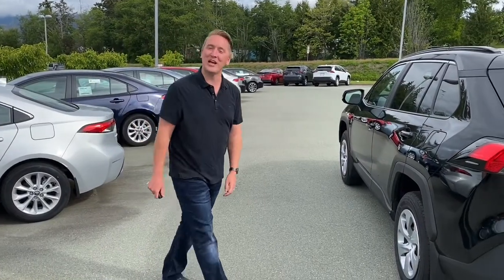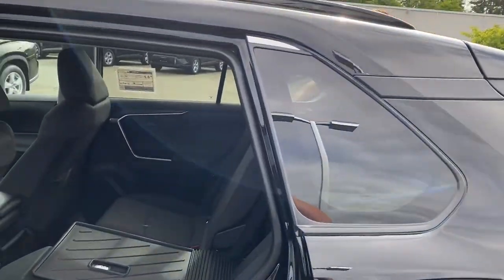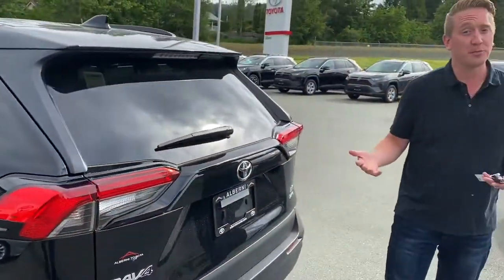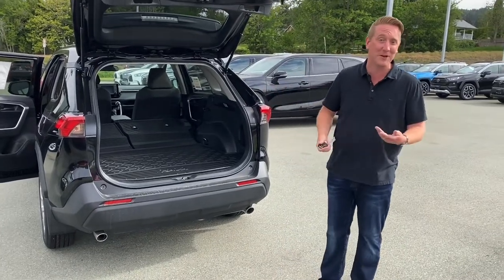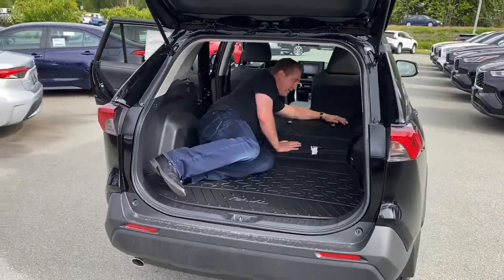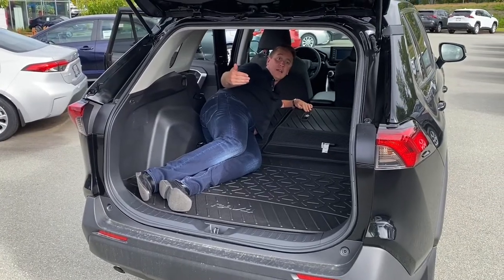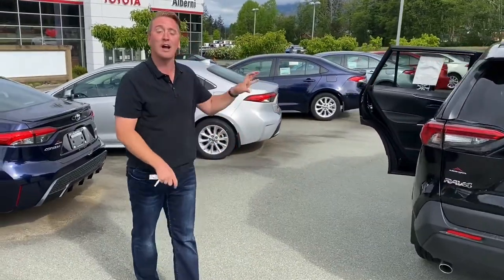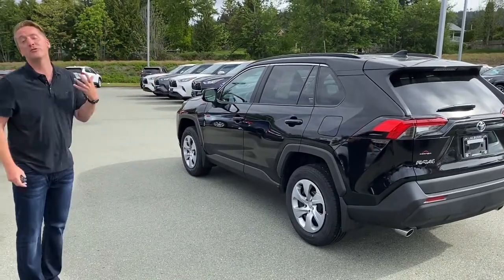SLEEPING IN THE 2020 RAV4 - I'm 6' Tall And I Can Sleep In The 2020 Toyota RAV4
The 2020 Toyota RAV4 has fold flat rear seats.  Whether it is for more cargo room or for sleeping, the Toyota RAV4 is very versatile for everyone.